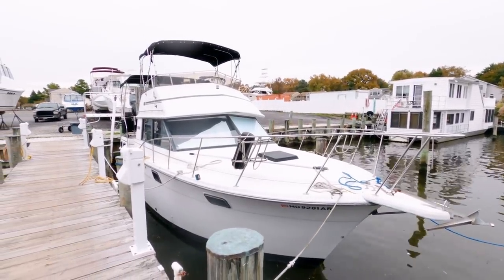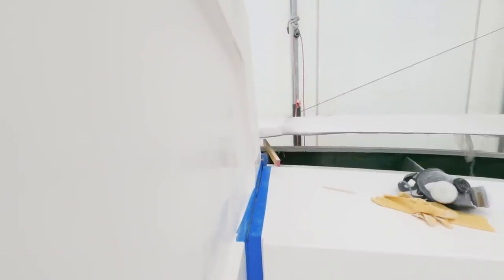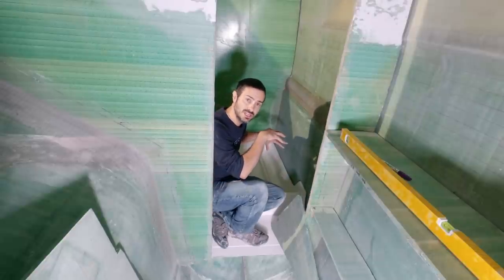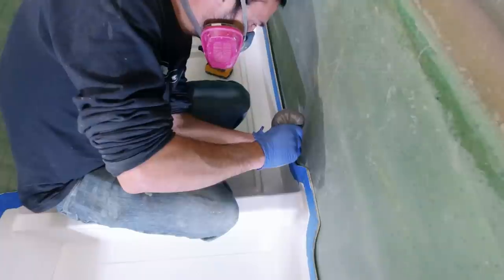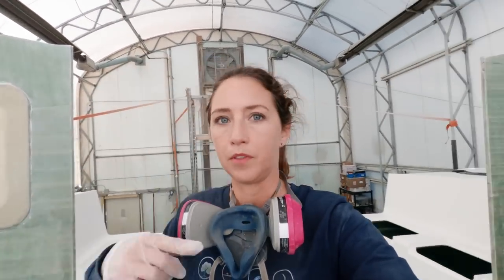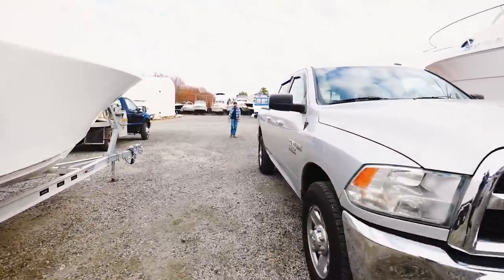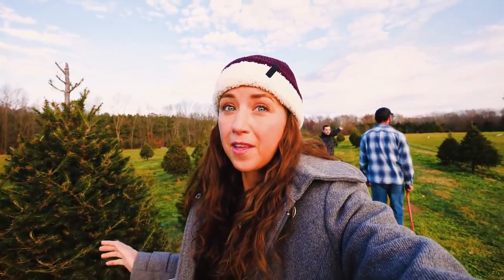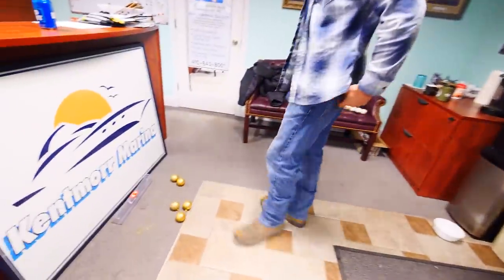CATAMARAN BUILD - So BRIGHT and BEAUTIFUL (MJ Sailing - Ep 215)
This week, we find ourselves all over the place as we jump around from one small project to the next.

First we have the side decks brought in with the help from a few of the guys around the yard, and once all the protective plastic is removed, it makes such a difference in the look of the boat.

We also bond in the shower pan for our master bath.  A step that is necessary before we can begin any of the structural webbing which sits above it.

Then, just for a bit of fun, Matt and I take a drive through the eastern shore with our friend Tucker to get a Christmas tree for the marina office.  The options we have to choose from are not spectacular - but in the end I think we made it look pretty nice.

or

or

Delivery address:
Kentmorr Marina
910 Kentmorr Road

00:00 - We're Changing Winter Homes!
01:04 – Intro
01:36 – Bringing in the Side Decks
04:04 – Bonding the Cockpit Seats to Bulkhead 6
06:40 – Work in the Master Shower
10:15 – Molded Shower Pan Gets Bonded In
13:54 – Trimming the Side Decks to Size
16:31 – Hunting for a Christmas Tree
22:41  - Bloopers
23:40 – Closing

Camera equipment used:
- GoPro Hero8 -

Previous Boats:
1983 Trisalu 37 - custom aluminum, built in Quebec (Elements of Life)

1989 Sabre 34 Targa  (Serendipity)